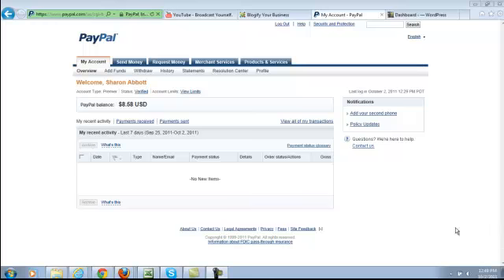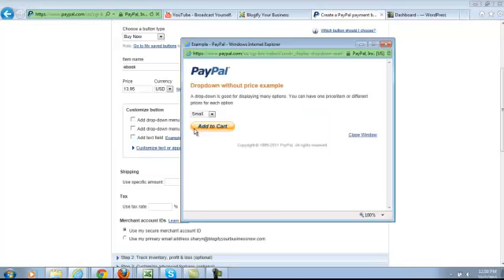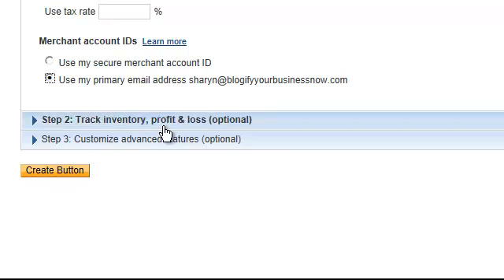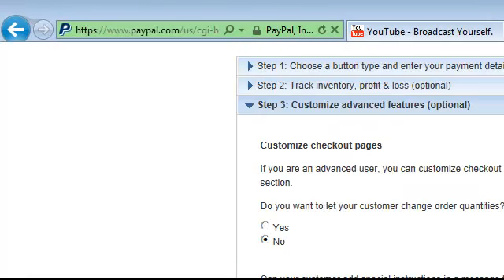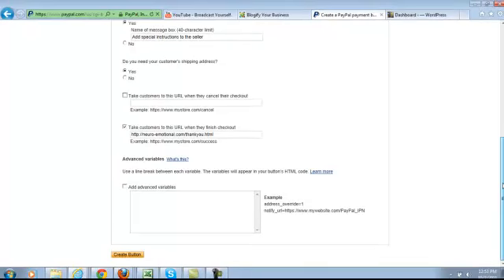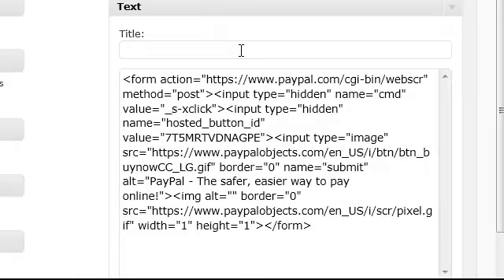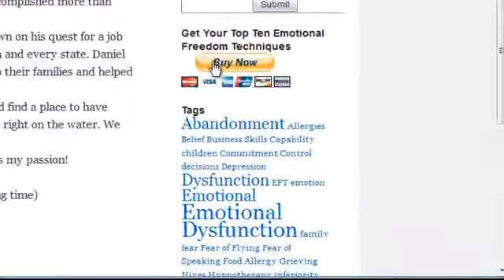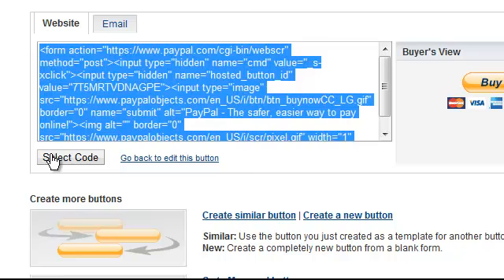Blog Mastery - 30 - PayPal Buy Now Buttons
PayPal Buy Now Buttons